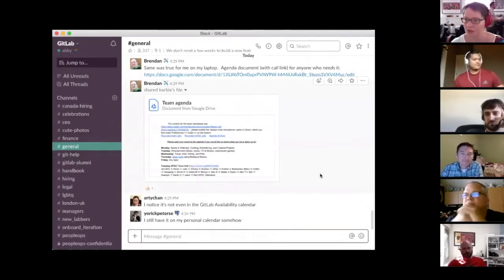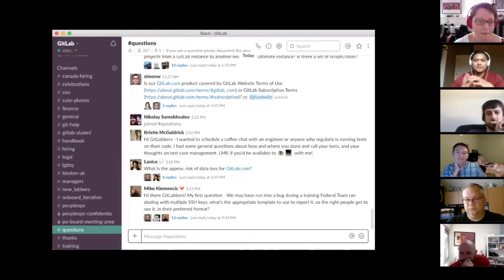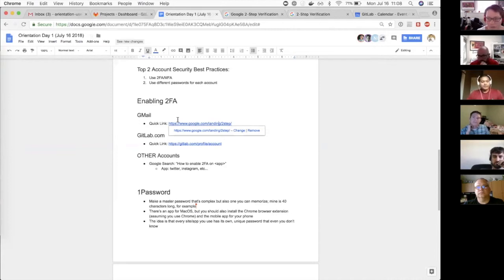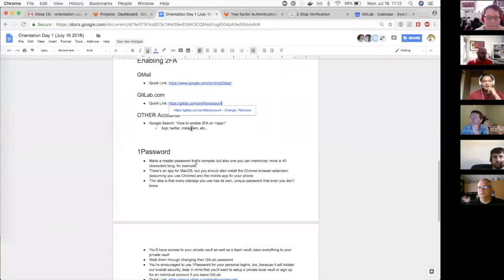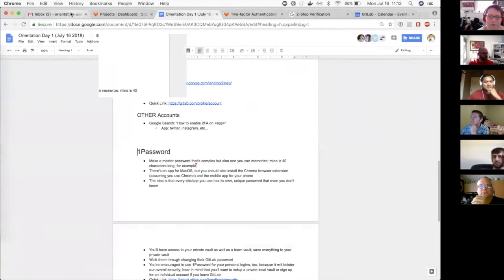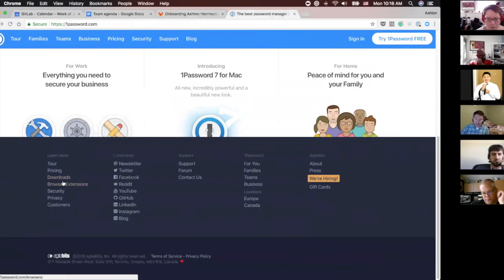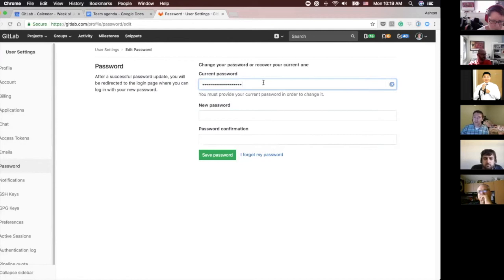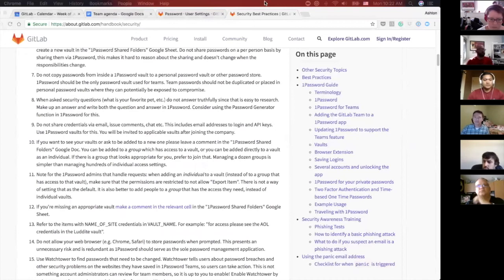Git Going at GitLab Day 1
Git Going at GitLab Day

(We changed the name from Get to Git!)

Barbie, Abby, Ashton and Jim Thavisouk (you can read about us would like to invite you to a call to say hello and get you going with your onboarding.

We want to make this process as smooth as possible and what better way than to walk you through some key steps to help you navigate your way around all things GitLab.

This is the first of two calls which we hope you will find useful.

As you already know, we are a remote company, with GitLabbers spread across the world and you are now part of this. With that in mind please don't worry if you can't attend this call. We will record it and post a link to the video in the new_labbers Slack channel.

Look forward to meeting you all!

Link to the Issue for Get Going at GitLab is